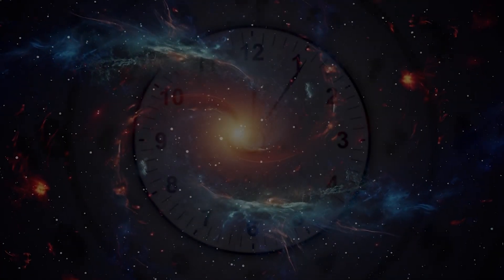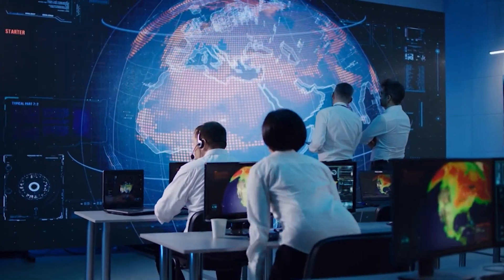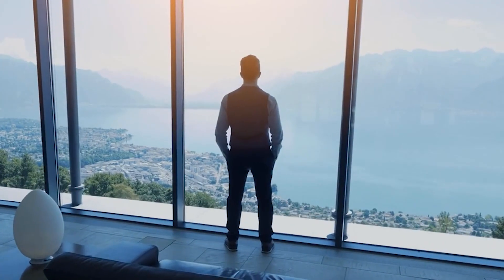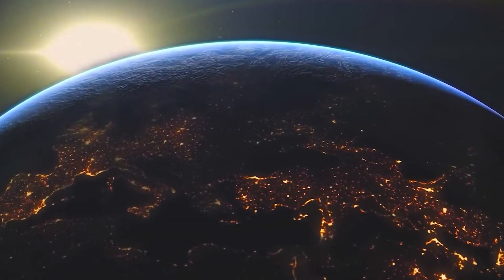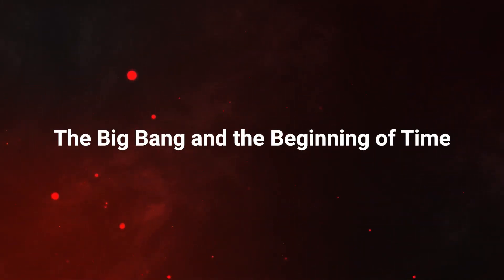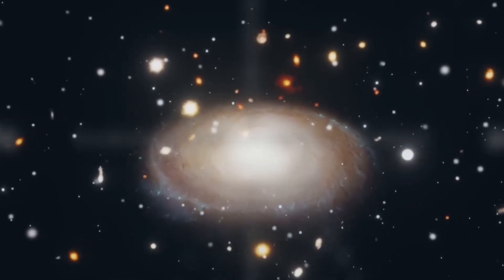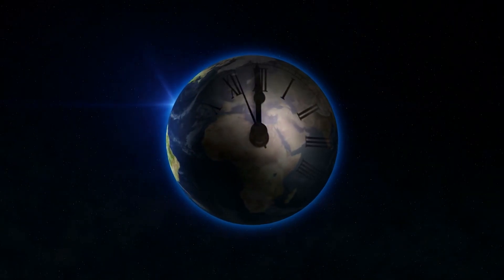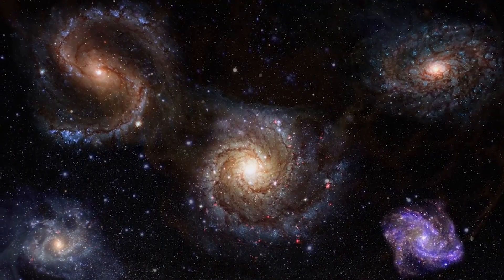The Paradox Of Time That Terrifies Scientists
I'm a Romanian-born Beijing-based travel vlogger, and education entrepreneur with an interest in calisthenics and world travel.

Time, one of the most fundamental aspects of our reality, is not as straightforward as it seems. This video delves into the paradox of time that continues to baffle scientists and philosophers alike.

Discover how theories of time travel, the arrow of time, and temporal loops challenge our understanding of reality. The Paradox Of Time That Terrifies Scientists.

Learn about the implications of time paradoxes on science, life, and the universe, and why these questions leave even the brightest minds terrified of their consequences.